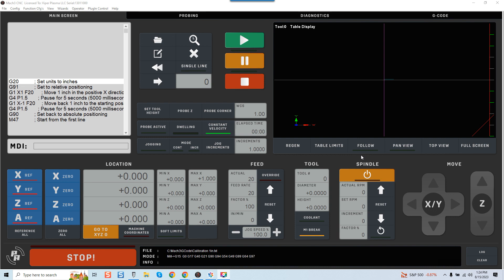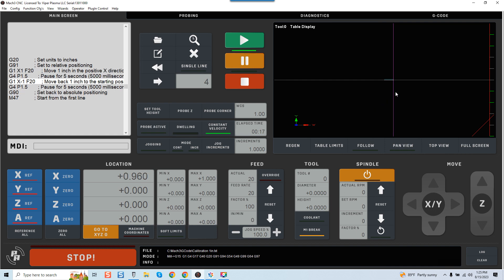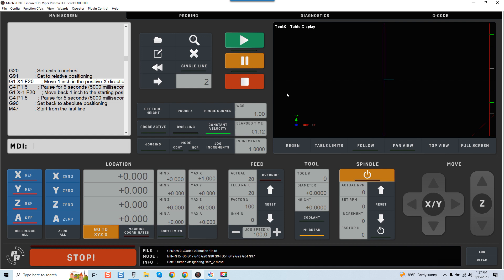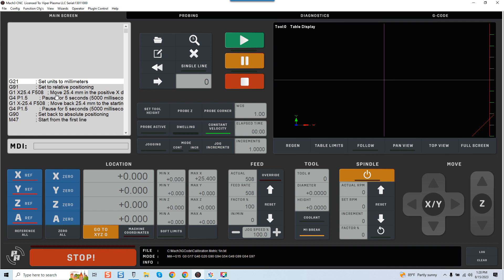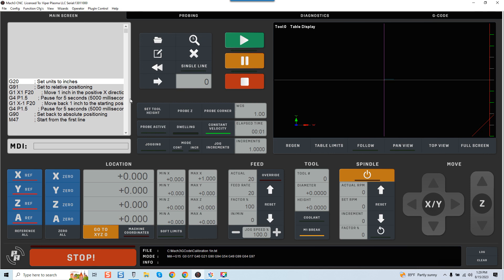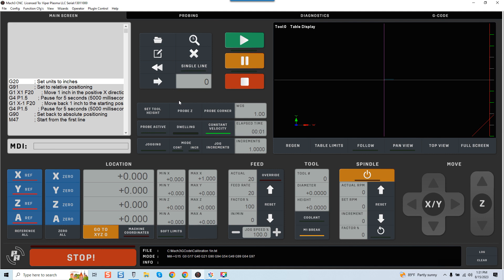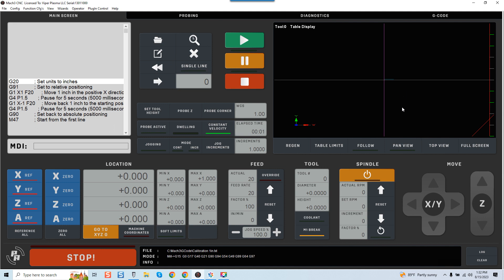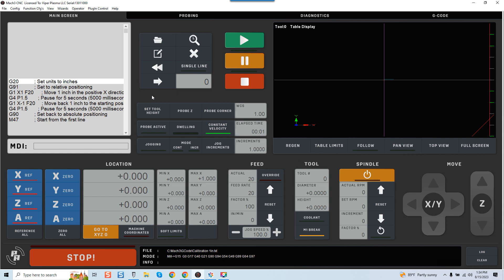Mach3 Calibration Using Scripts For Precision..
This video covers using Imperial, and Metric calibration scripts in Mach3 to provide precision measurements through cycles.

Here's the link to the Accu-scale

Tell me which one you need Imperial, or Metric.